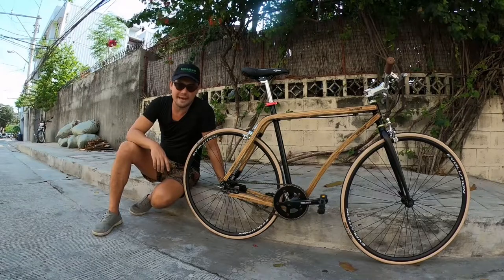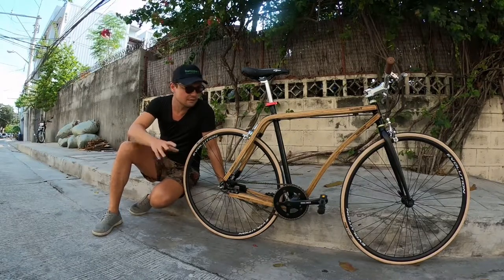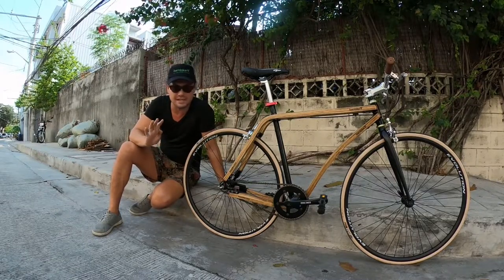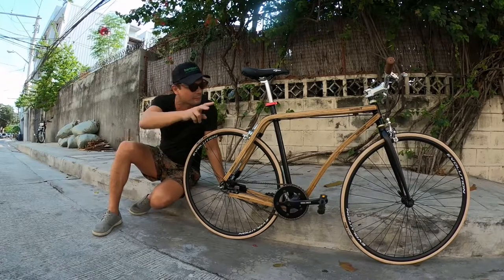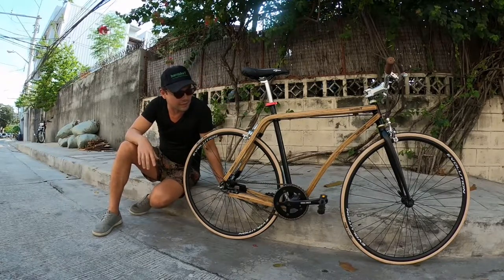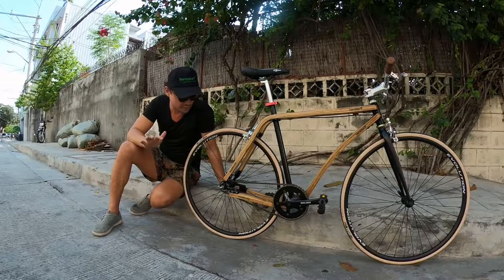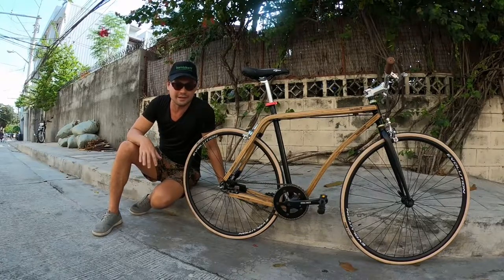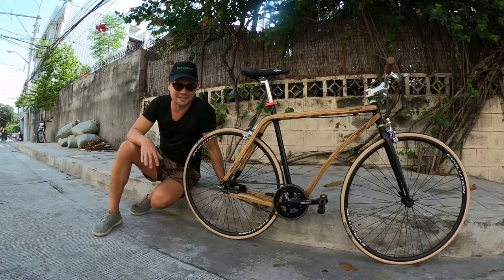New @BambikeTV Prototype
Engineered bamboo bolt together bike prototype in the works. What do you think?